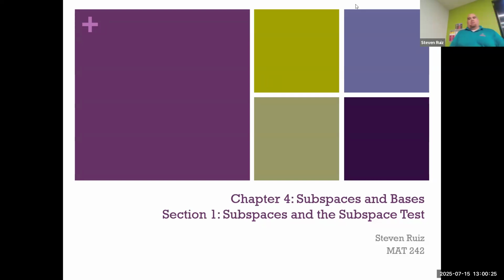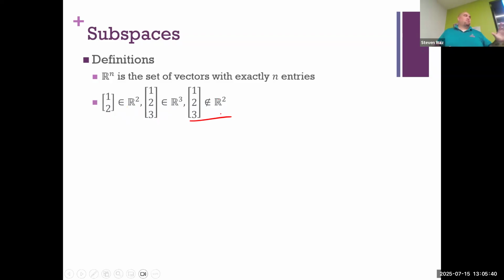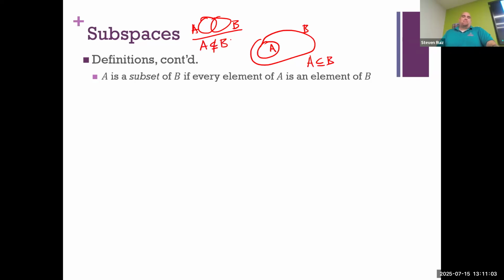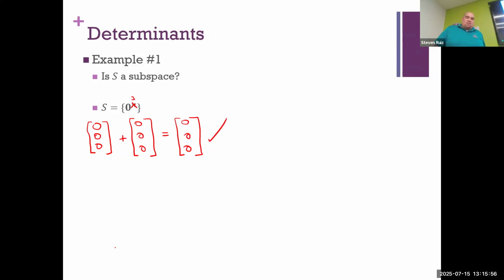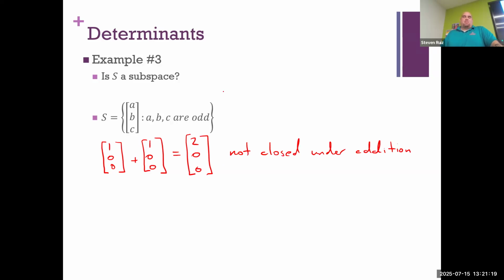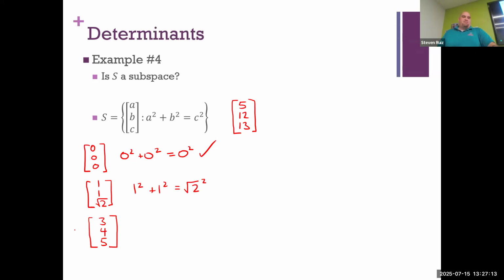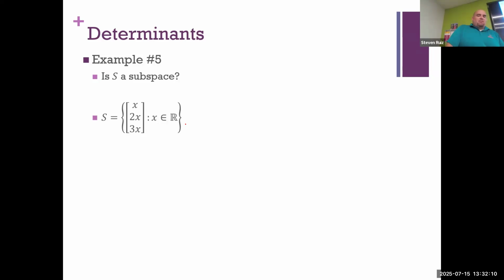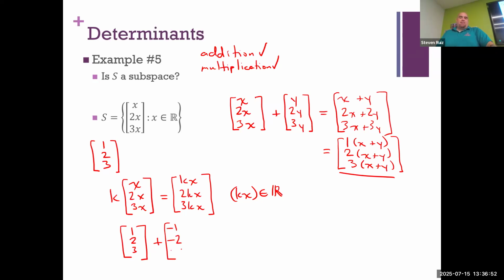MAT 242 - Summer 2025 - July 15, 2025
0:00:00 - Section 4.1 - The Subspace Test